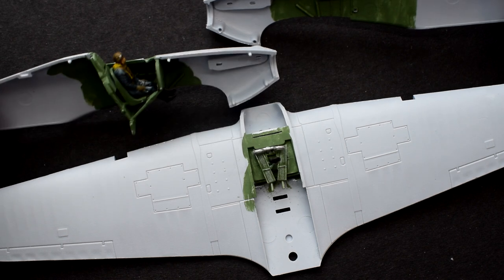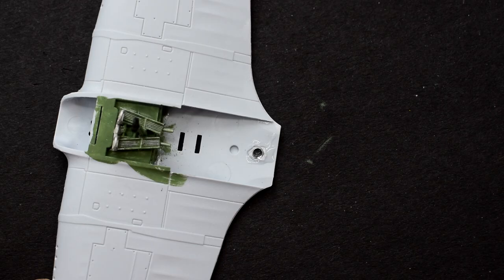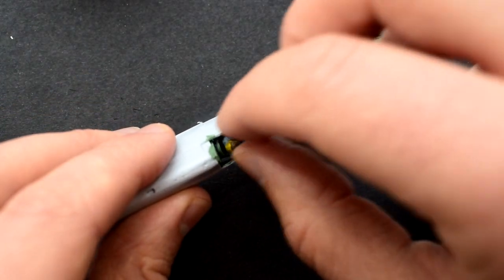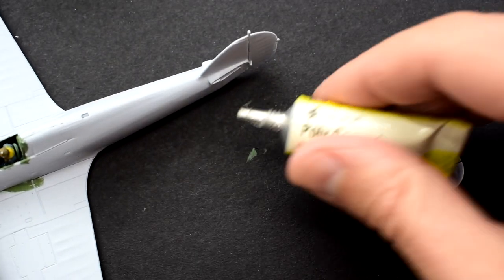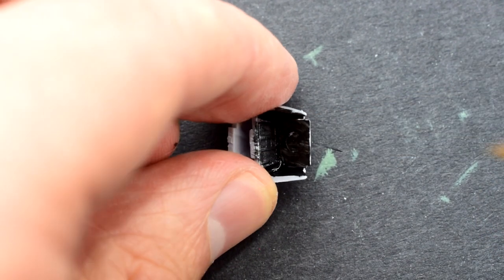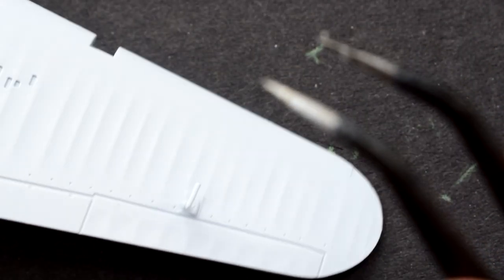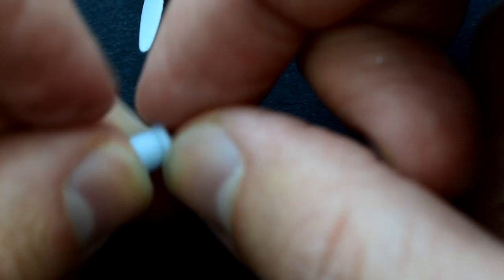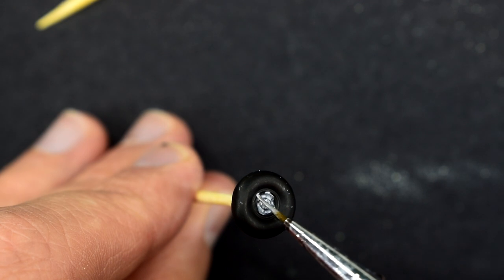Airfix Hurricane Mk.1 - Build With Me! Part 2 - General Construction of the Model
The Hawker Hurricane was a fighter aircraft that saw service with the RAF during the Second World War. In this video I complete a long-format build of the Hawker Hurricane Mk.1 Plastic model kit in 1/72 scale.

The version I have here is from the Starter Set (or "gift set" as they are sometimes called) which comes with some small pots of paint, a brush and some cement. The perfect start for a beginner!

The aim of this series is to give you the chance to quite literally "build with me" - so if you have this kit and want to give it a go, this is the perfect video for you!

Alternatively, if you are a beginner, there are lots of helpful, simple and easy techniques that can be found  in this series - so definitely worth a watch!

In this second part of the series, i complete the majority of the general construction, transforming this pile of plastic parts into something that resembles a plane . . .

Another (non starter set) Hurricane

*Apologies if there are any editing errors in the video - I recorded this series as I build the model so there were very long takes and lots of footage to edit. The activity in this video took about 1.5 hours which was then edited to less than half an hour - still quite a sizeable amount of work (and the perfect chance for errors to slip in)!*

*The audio quality in this series is known to be slightly lower than my normal videos due to the use of the in-built microphone in my camera - the use of my "good" mic would be very difficult to do as it isn't compatible with the camera. This is an area I'm looking at improving and overcoming in the future*

Come join the live conversation over at Discord, chat to other modellers in real time!

This video is intended for adult scale model enthusiasts.
Model Minutes holds no responsibility for any accidents, damage or injury that could occur as a result of attempting to replicate any steps depicted in this video.

Unless specifically indicated, all products have been independently purchased.